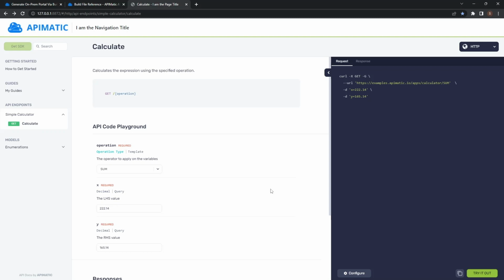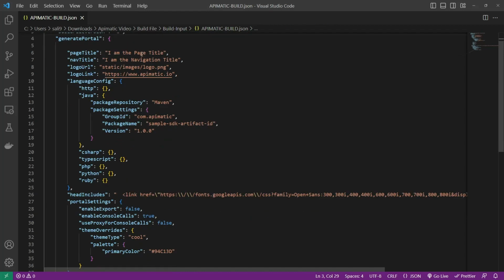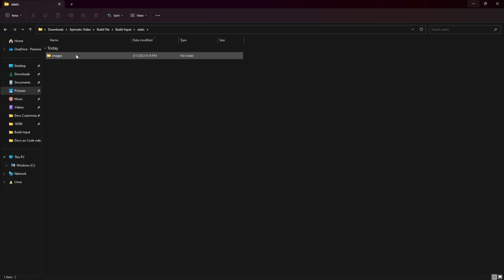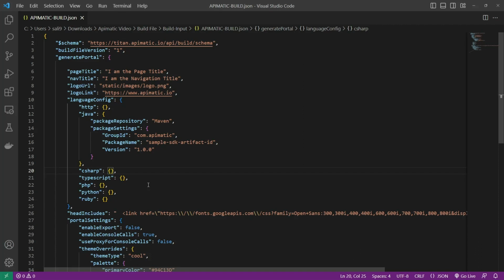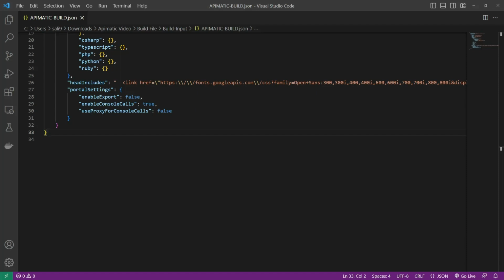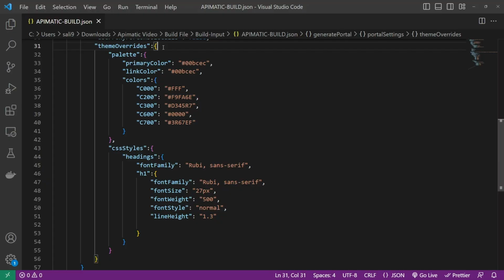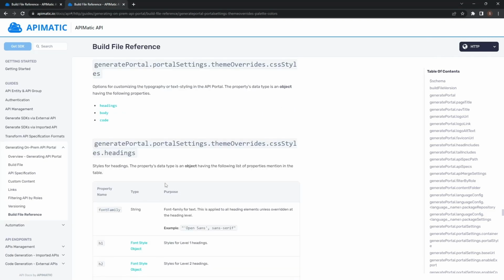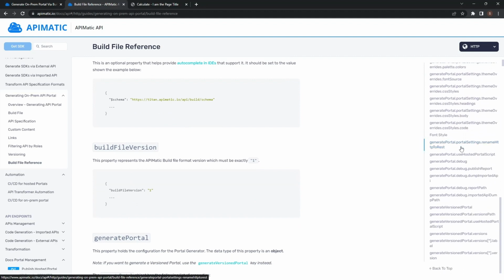Customize DX Portal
This video is a part of our Docs as Code tutorial series.

This is a short guided video that will walk you through the build file required to create and customize your APIMatic portal. Understand what properties are required and how to configure them for a more customized portal look.

Chapters:
0:00 Introduction
0:56 Properties of APIMatic Build File
3:19 Language Configuration
4:46 Header and Portal Settings
6:31 Theme Override
8:42 Conclusion